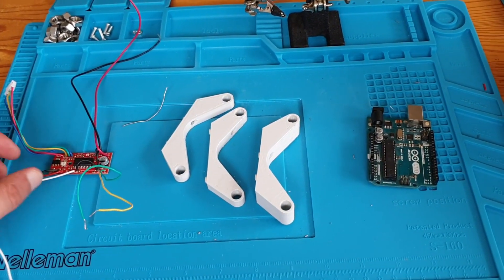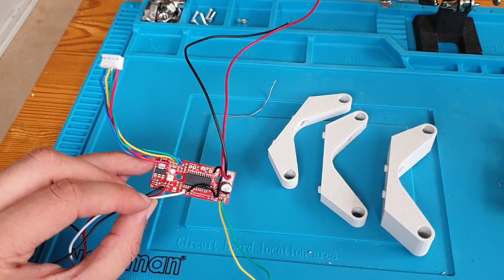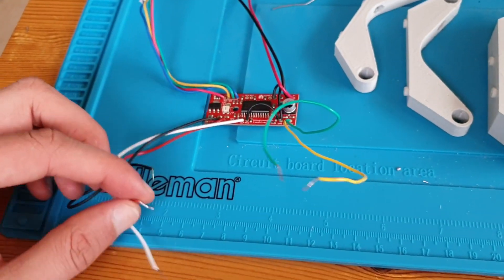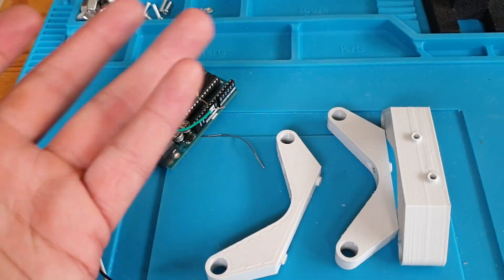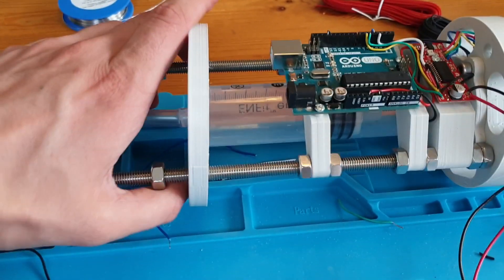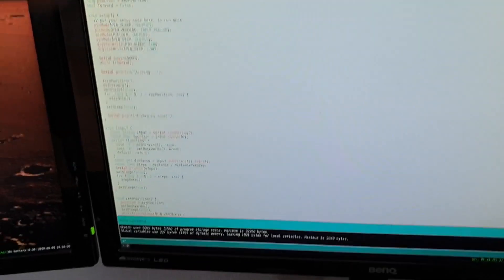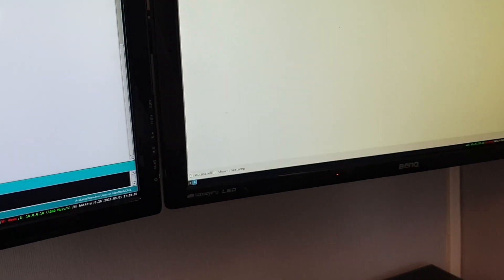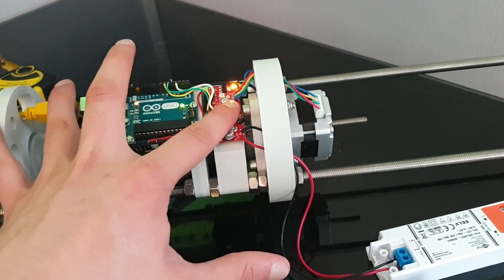Building a submarine - Part 2: Electronics tray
I'm attempting to build a fully functional submarine from scratch featuring 3d printing and an Arduino for control. In this video I show the construction of the electronics tray, program the arduino, and do some initial testing.